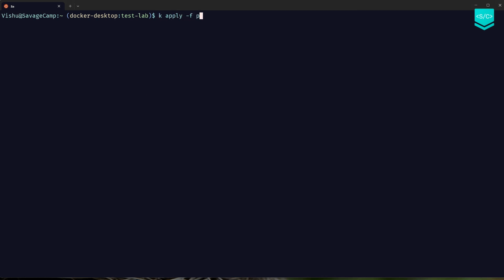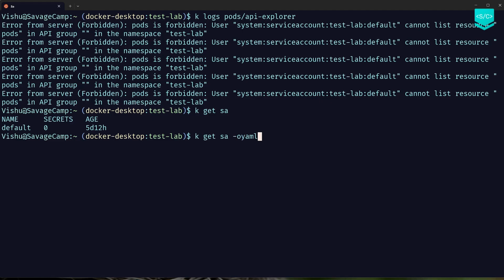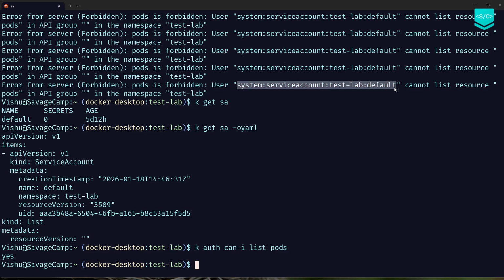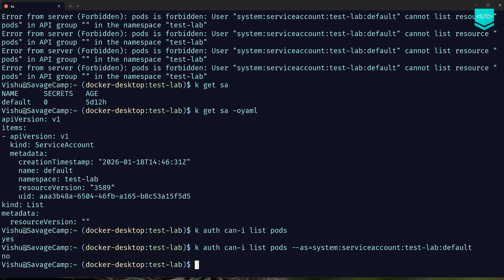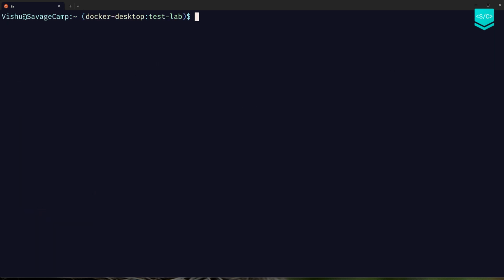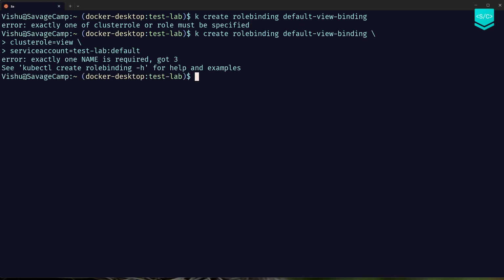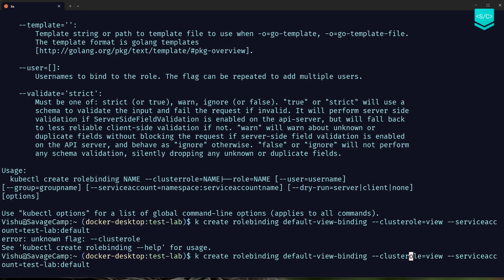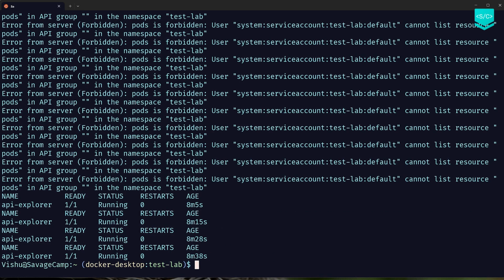Kubernetes RBAC 403 Forbidden: Why Your "Running" Pods are Failing!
It's the most frustrating error in Kubernetes: Your pod is Running, your code is correct, but the logs are screaming 403 Forbidden. 🛑

In this SavageCamp masterclass, we dive deep into the world of RBAC (Role-Based Access Control). We’ll show you why the 'default' service account is a dead end for automation and how to properly secure your pod's identity.

In this 5-minute deep dive, we cover:

    - How to identify RBAC failures using kubectl logs.
    - Understanding the relationship between ServiceAccounts, Roles, and RoleBindings.
    - Why 'Running' status doesn't mean your app has API access.

The 2 Savage Fixes:
        - Creating a least-privilege ServiceAccount for your app.
        - Leveraging built-in ClusterRoles for quick fixes.

🛠️ Stop the 403 errors and start mastering Kubernetes security with SavageCamp!